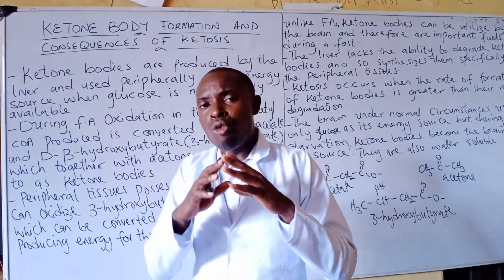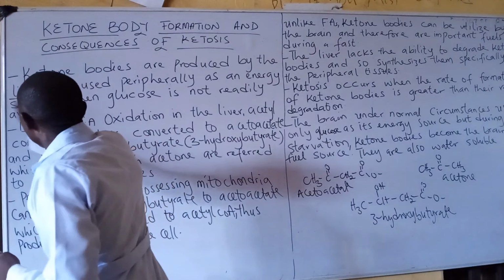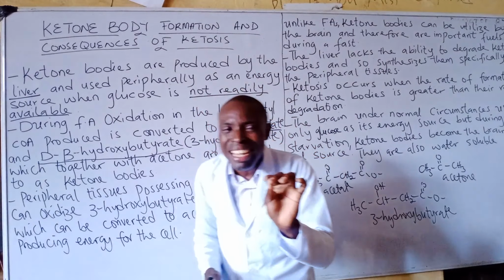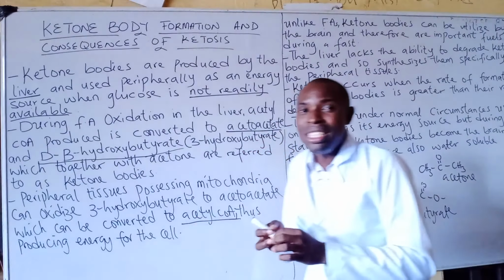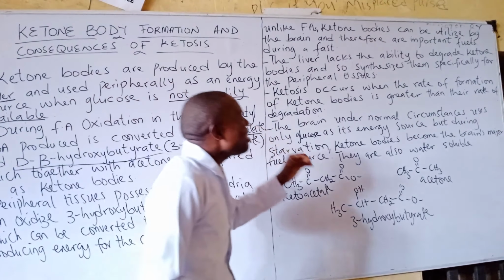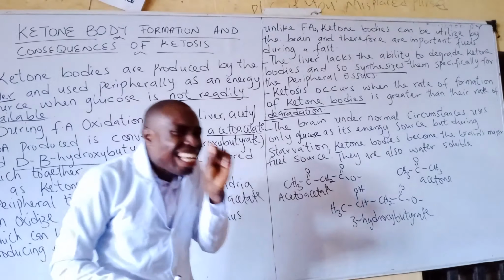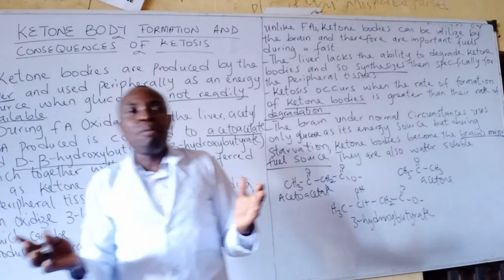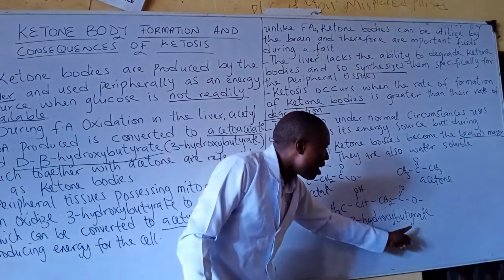KETONE BODY FORMATION AND CONSEQUENCES OF KETOSIS (BAZUKA APPROACH)